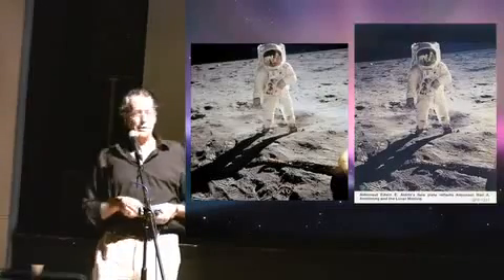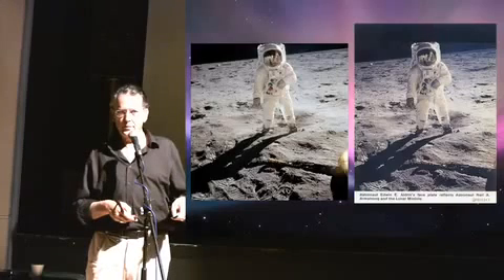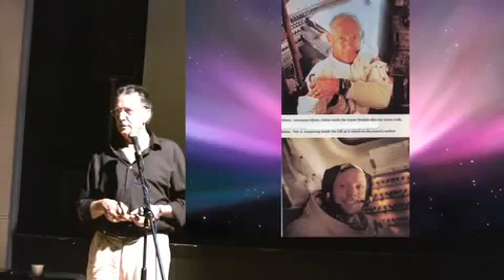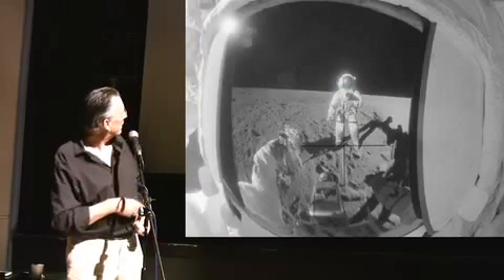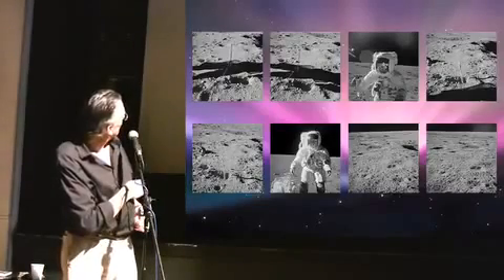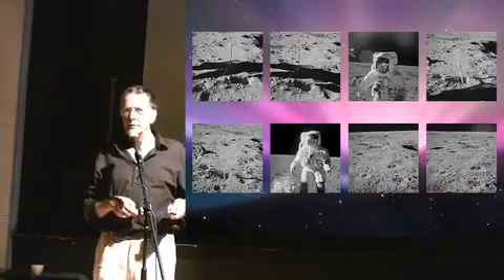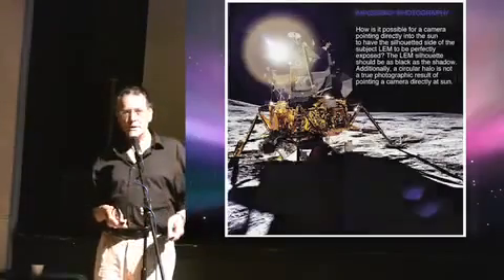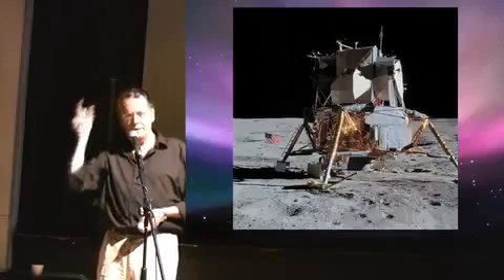The Moon Landings Fact or Fiction 5/12.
Marcus Allen, a lecture on the Apollo 11 mission and a case for a hoax.